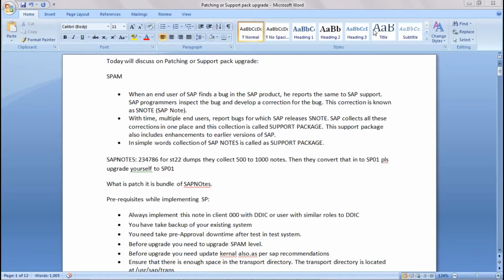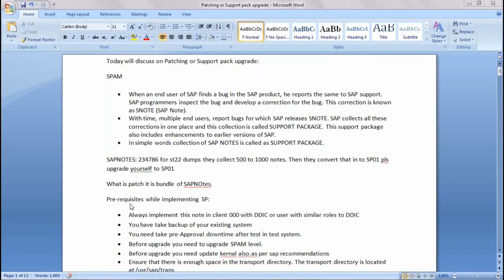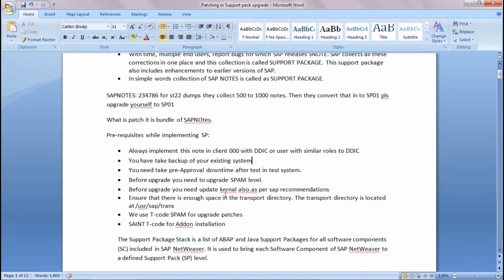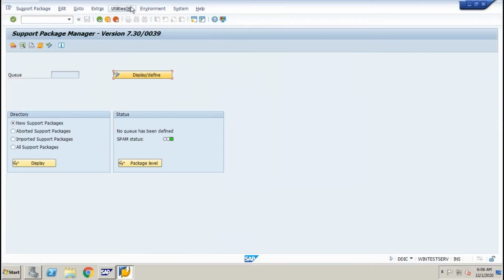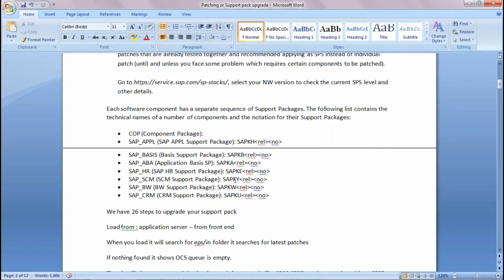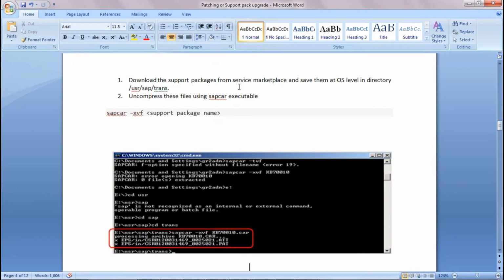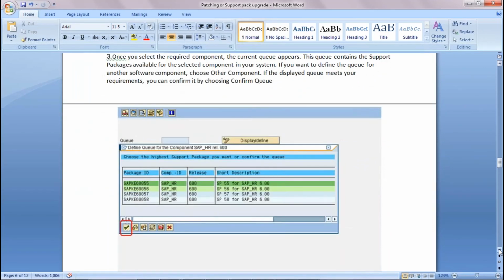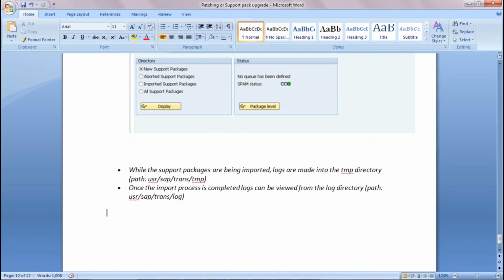Patch Upgrade or Support pack upgrade in SAP BASIS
SAP patching is the process of upgrading your current SAP system to the latest or newer patch level. This process involves different types of correction like fixing general problems, , legal requirements, security flaws and improved functionality etc.